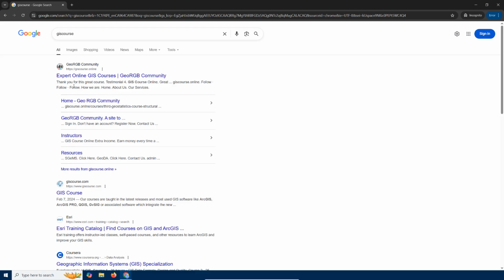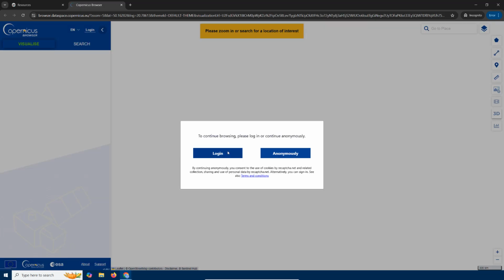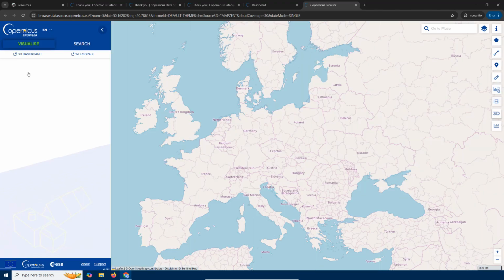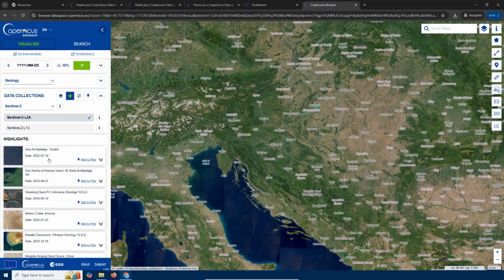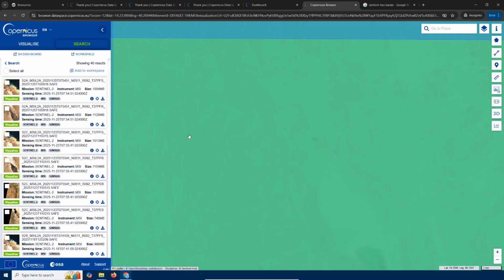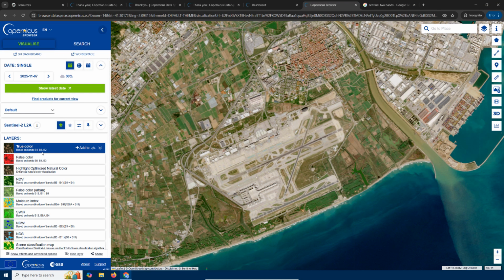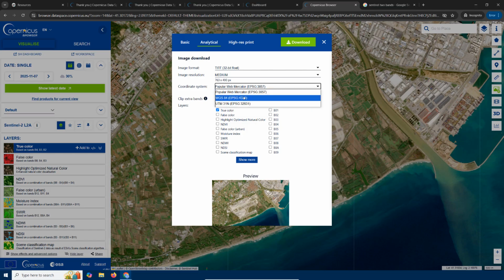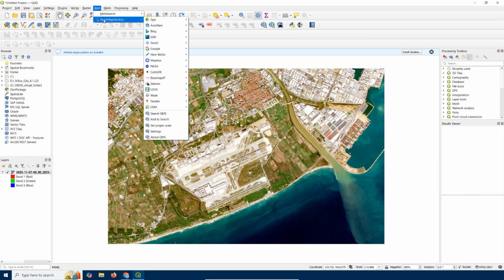EO Browser Deprecated? Use Copernicus Browser 🔔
If you are trying to use EO Browser and seeing the message "EO Browser is being taken to the next level" or being forced to login, this video is for you. As of February 2025, anonymous access to EO Browser has changed as it moves to the Planet Insights Platform.
In this video, I show you the official, completely FREE alternative: The Copernicus Browser.
I will guide you through:
Why EO Browser is asking for a login.
How to access the new Copernicus Browser.
Understanding the Dashboard: Don't worry about the "30,000 Credits" or "Consumer" limits—it is free for personal use!
The new interface is very similar to the old EO Browser, allowing you to view Sentinel-2, Sentinel-1, and other satellite imagery without paying.